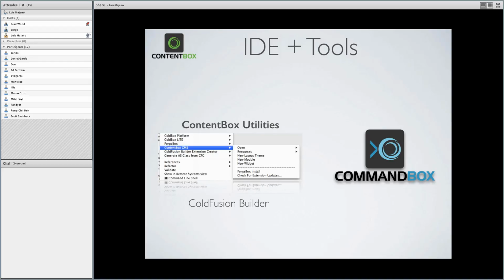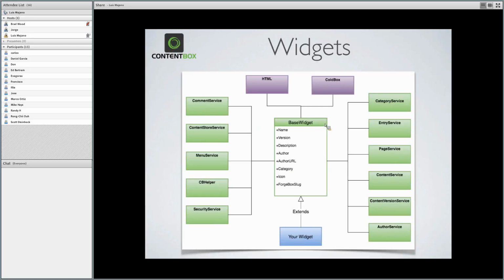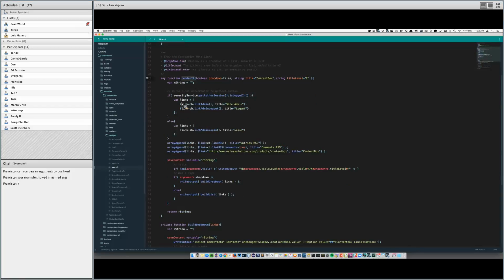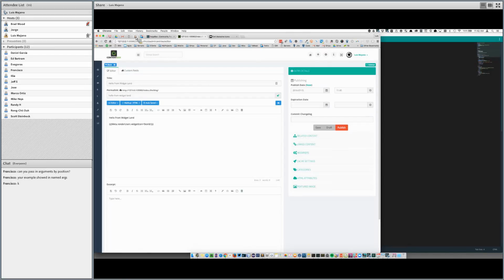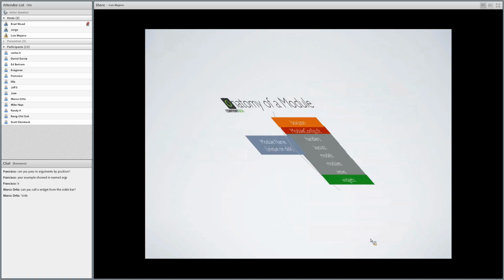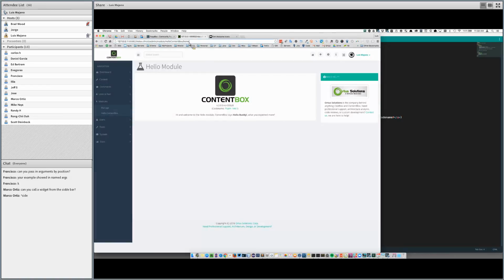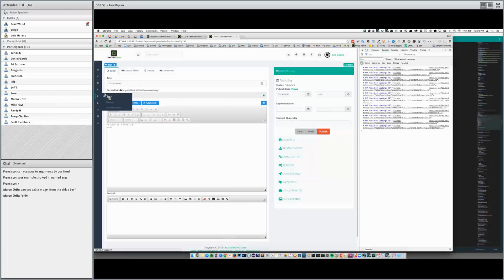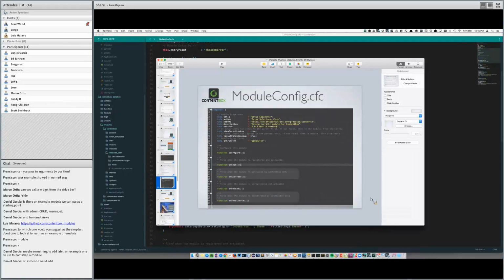CBCMS2016 Widgets, Modules, Events, Oh My!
ContentBox 3 Roadshow presentation on building widgets and modules for ContentBox 3.